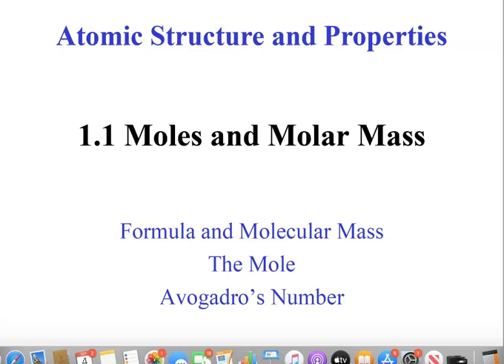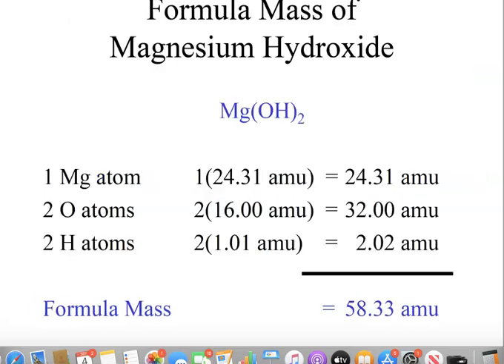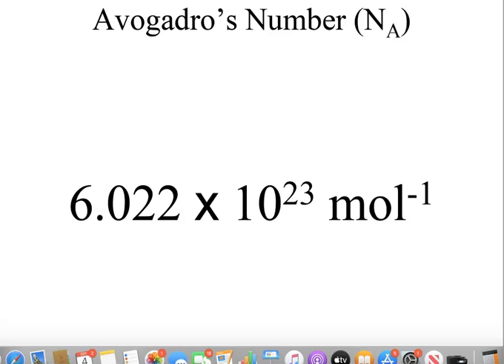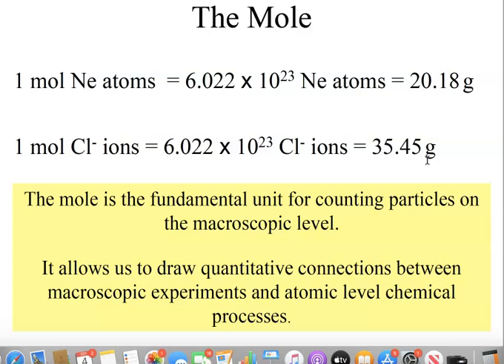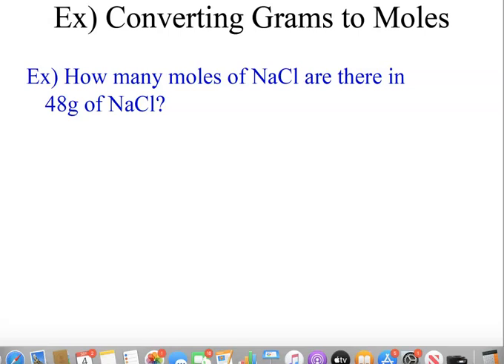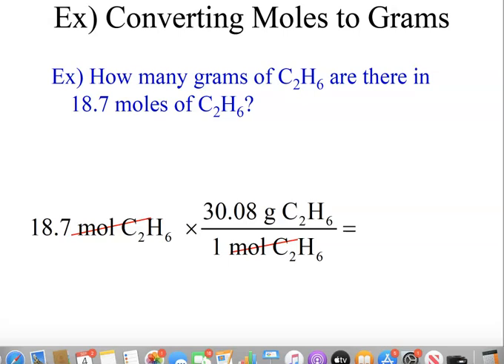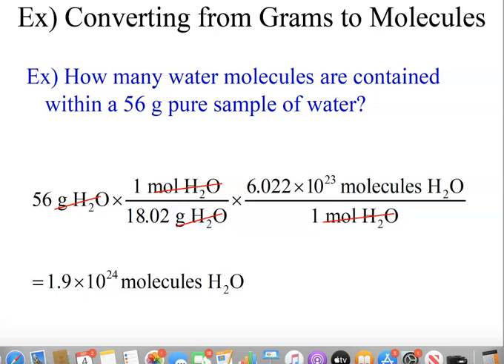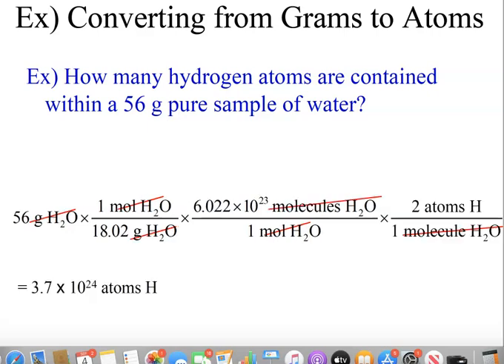September 10, 2025